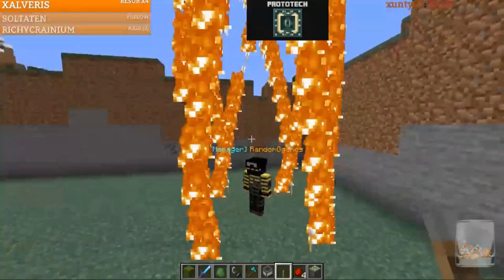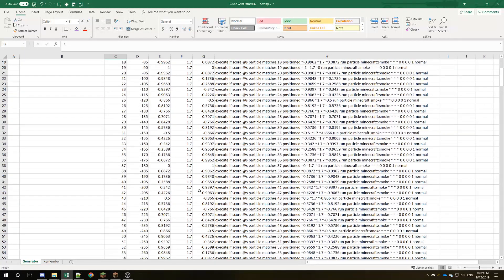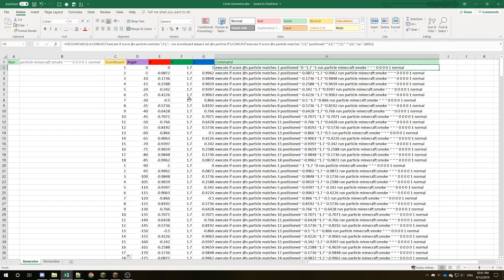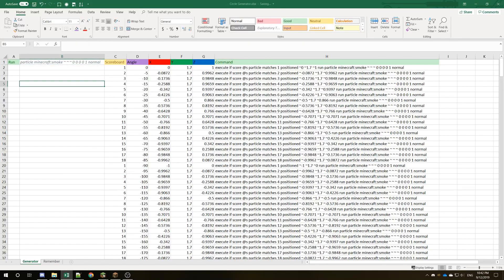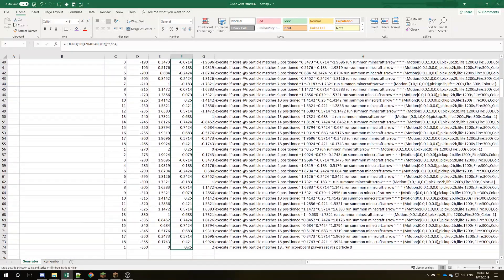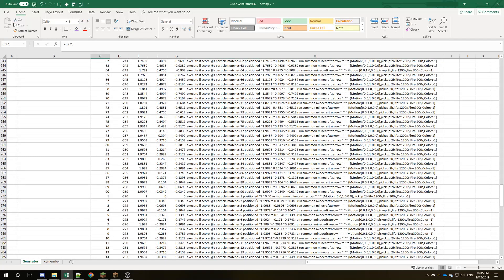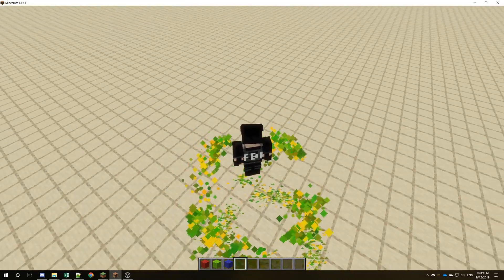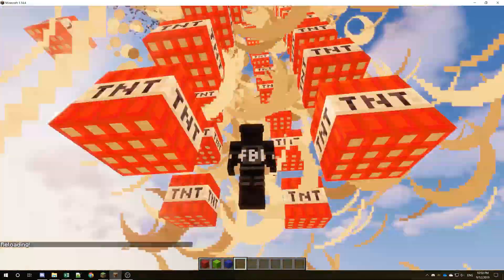Circle generator for minecraft!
Thank Rays for suggesting I make a video on this. I was thinking no one would want to do it but I decided since he thought it was interesting, might as well.

So how does this work? If you have taken and remember trigonometry, you will notice that I am using cos and sin to get the relative x and y positions around the center of a circle (which I have set to me). If this cos and sin value is evaluated at every angle from 0-359, you can get all the coordinates of a circle. If you go from 0-359 in steps of 1, you have 360 coordinates. If you go in steps of 5, for example, 0, 5, 10.. 350, 355, 360, you have 72 coordinates instead of 360. I set a scoreboard value to each angle, and using that, can go through each scoreboard value and run the particle command (or any particle command) for that scoreboard, which means it runs at a certain angle, meaning it runs at a certain x and y position compared to the center of that circle. I use excel to calculate each cos and sin coordinate, and the final command which combines everything together. After that, I paste it into a function file and it's good to go!

Make sure to set up the scoreboard name correctly, add one every tick, than reset the score after the score gets high enough

The stream was re-recorded from his twitch channel to use in the video with his permission!